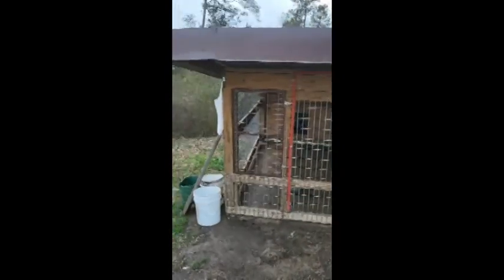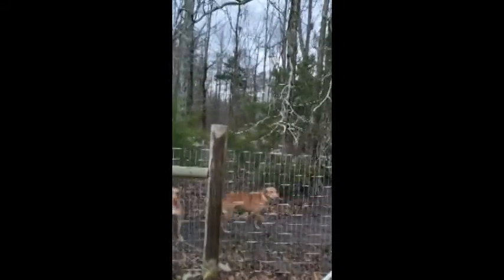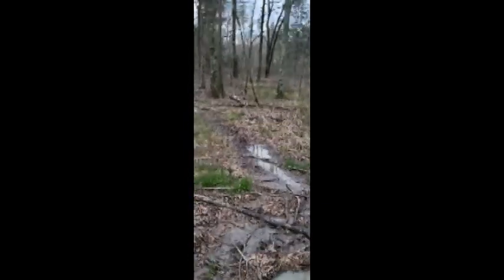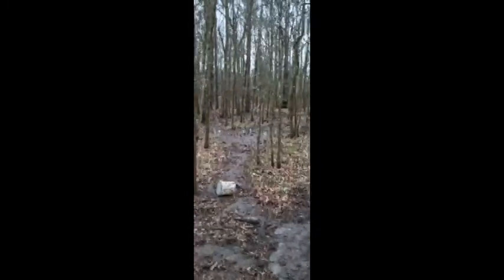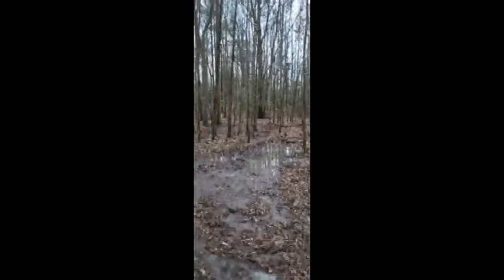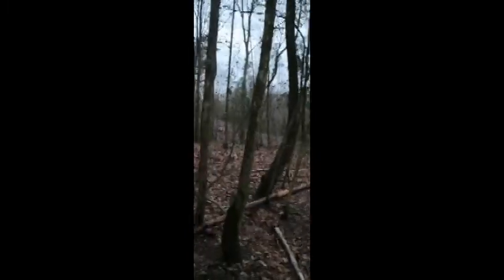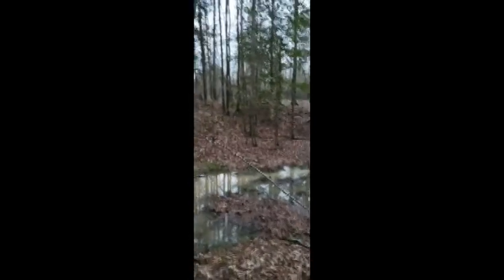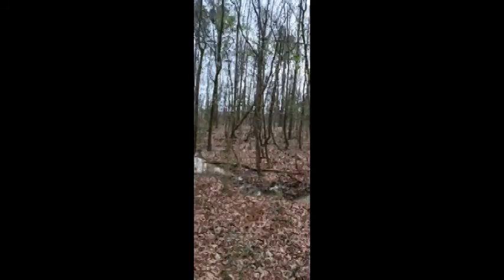3:16 Kennels and Chesnut Hill Training Pen - Quick Tour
We are three generations of a tree dog hunting family. We squirrel hunt by day and raccoon hunt at night as often as we can. This is our inaugural video and a quick tour of our kennel setup and the squirrel training pen.